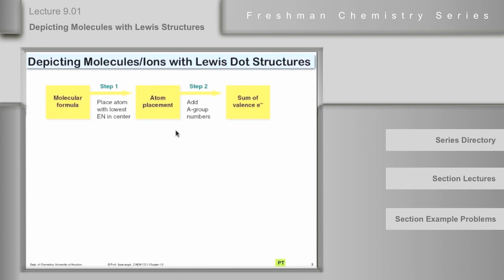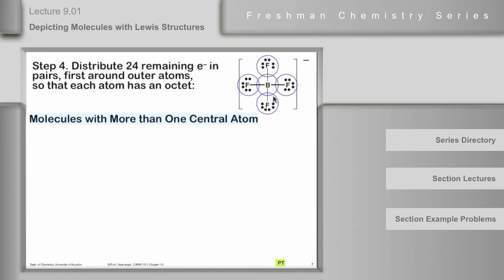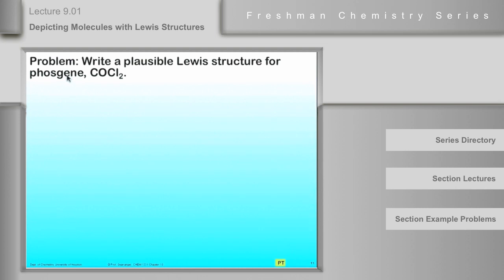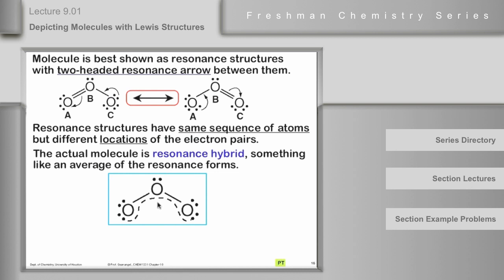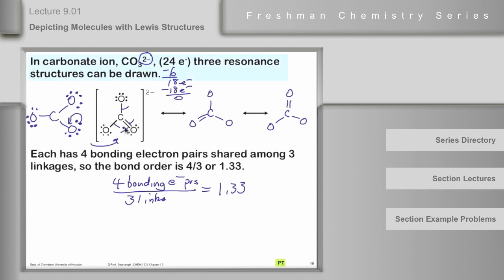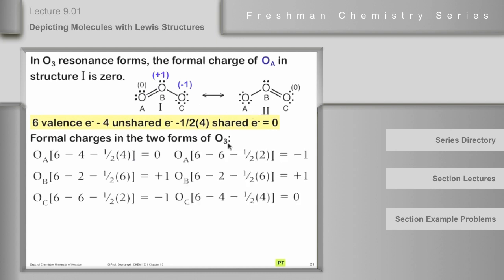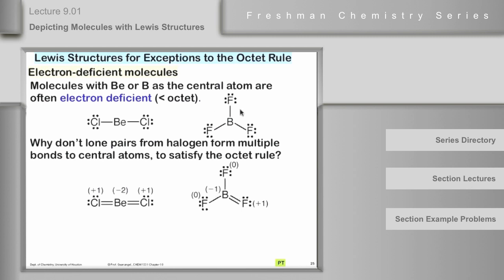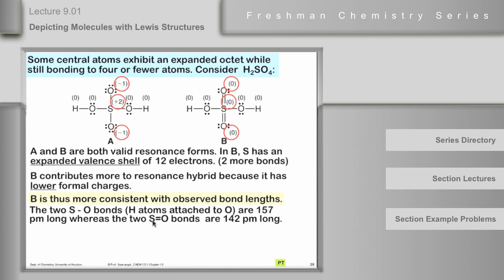Chemistry Help Lecture 9.01: Depicting Molecules and Ions with Lewis Structures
In this Chemistry Help Lecture video, Professor Geanangel discusses using the octet rule to write Lewis Structures, delocalized electron pair bonding, formal charge, resonance structures, and expanded valence shells.